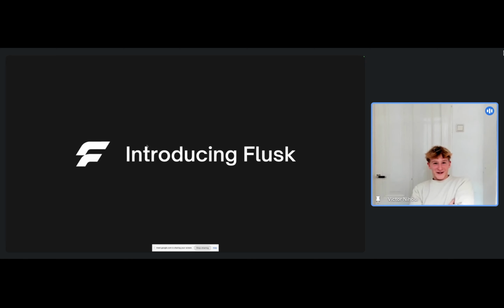DevDay 2024 - How to Monitor Bubble Apps 📈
How to Monitor Bubble Apps in 2024 Using Flusk.